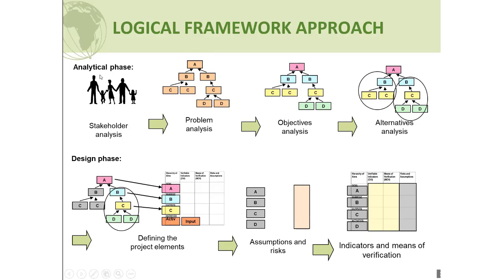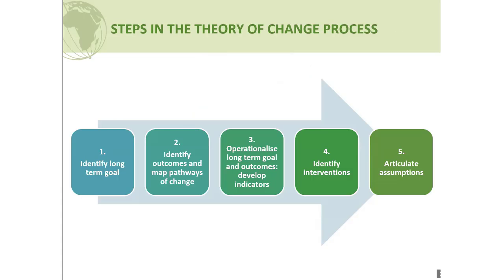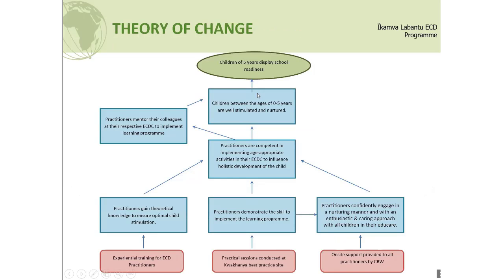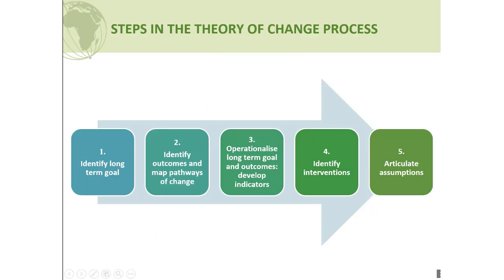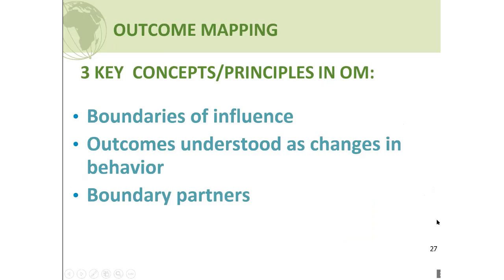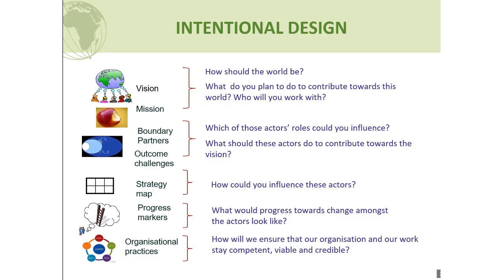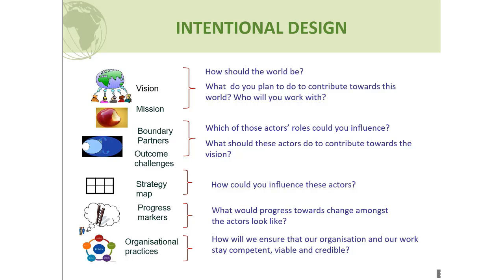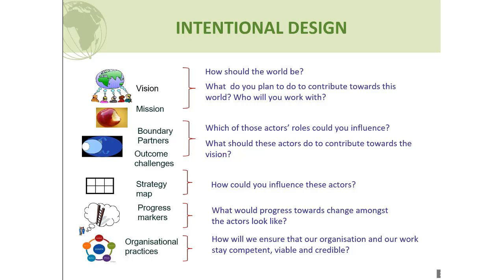SAMEA 2021 workshops: Results oriented ME planning for NGOs